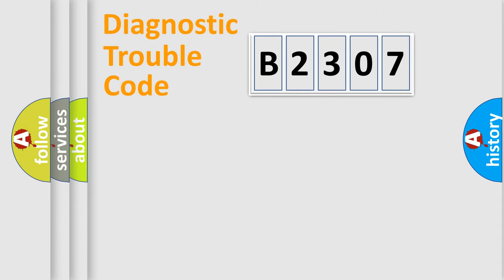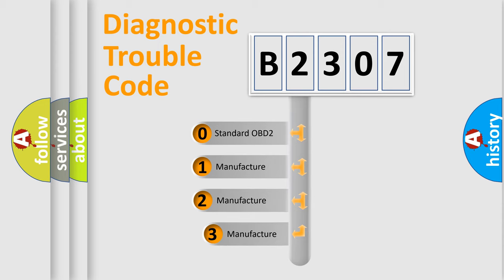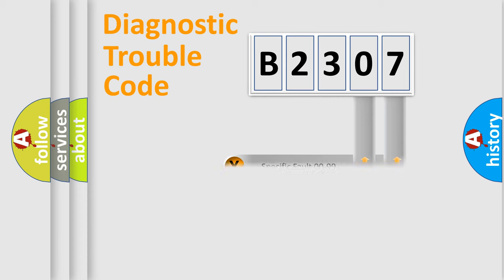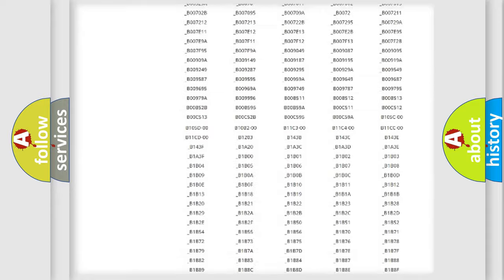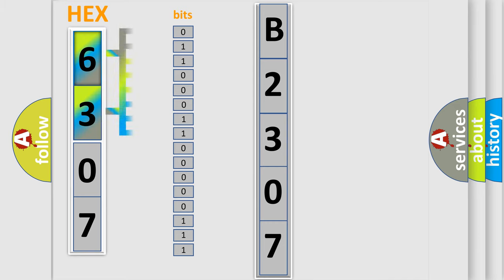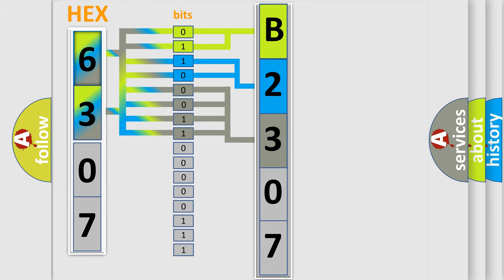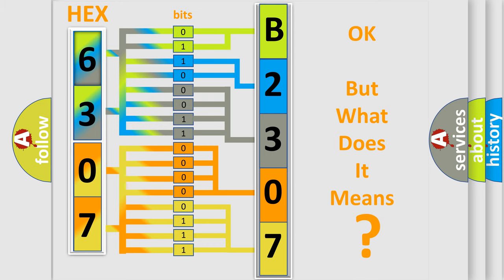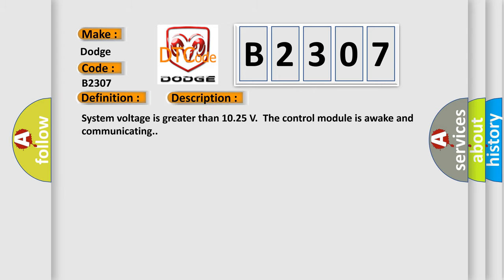DTC Dodge B2307 Short Explanation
Contents:
0:21 Basic DTC analysis according to OBD2 protocol standard.
1:48 Insight into programming
2:58 A diagnostically understandable description of the Diagnostic Trouble Code
3:05 Basic error definition

Make:
Dodge
Code:
B2307
Definition:
Electric A or C Compressor Control Module Read Only Memory Performance
Description:
System voltage is greater than 10.25 V.The control module is awake and communicating.